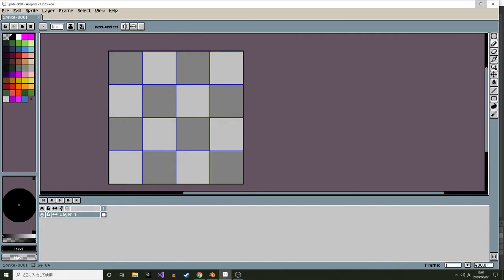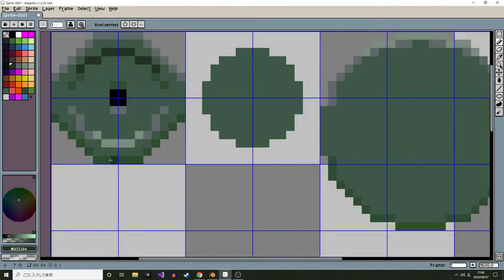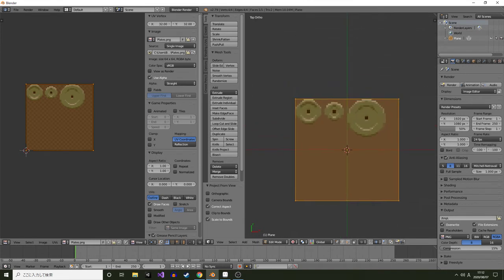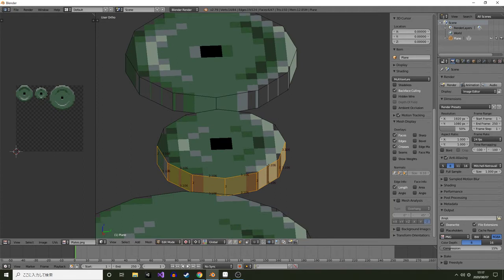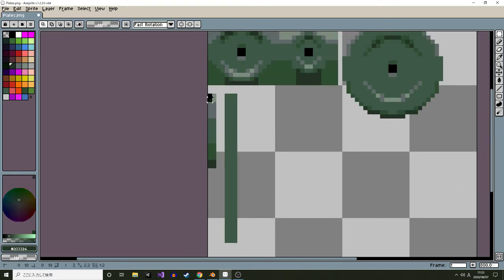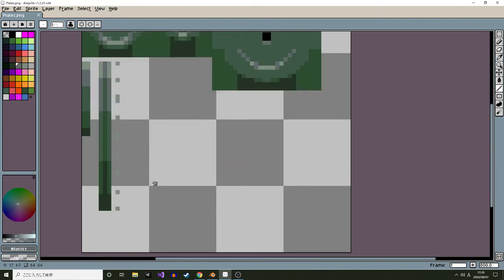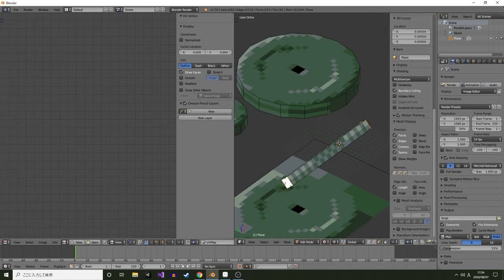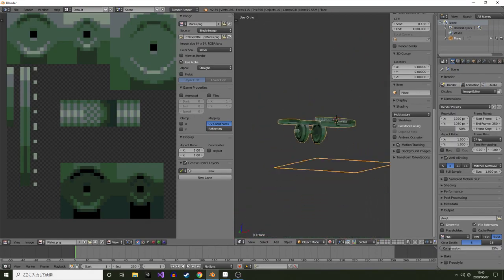My Pixel Art Modeling Process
Start to finish, in real time.